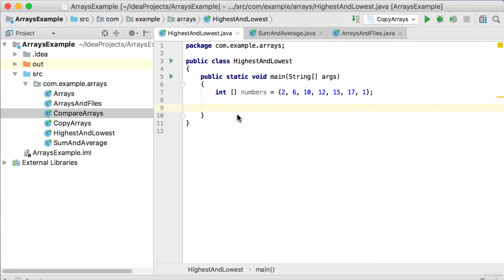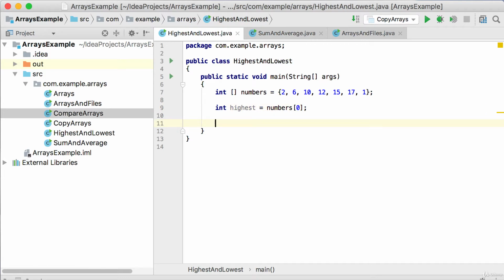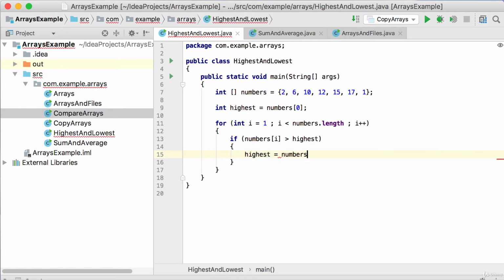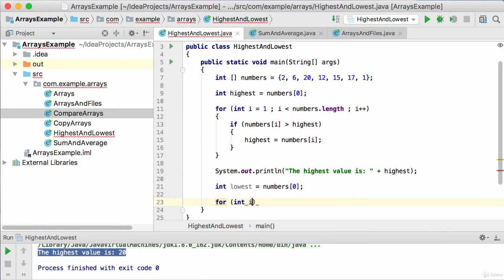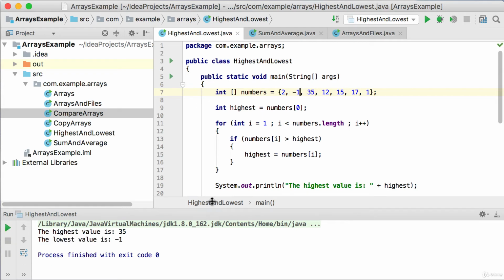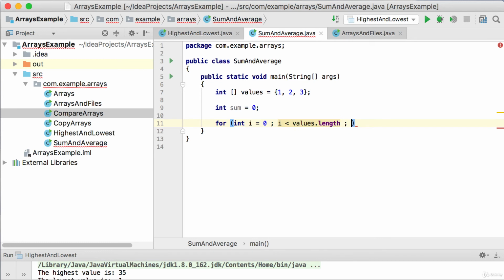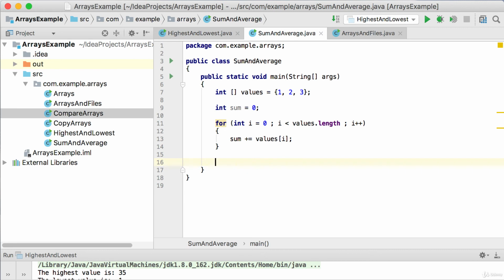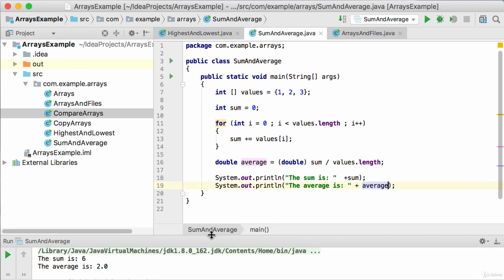20 Highest and Lowest values Sum and Average | Learn Android Application Development